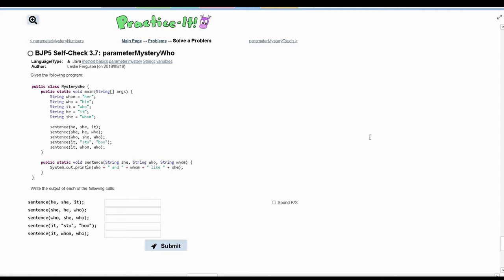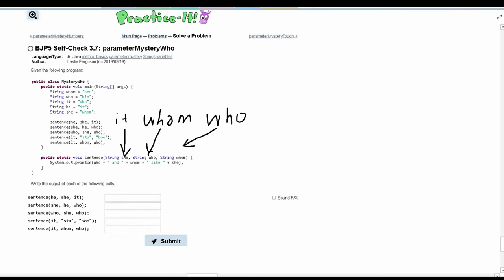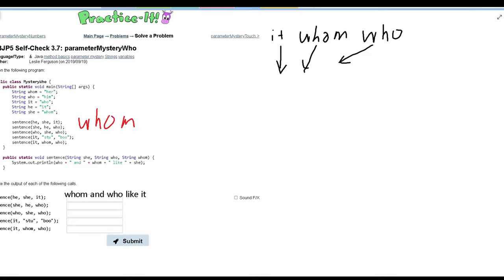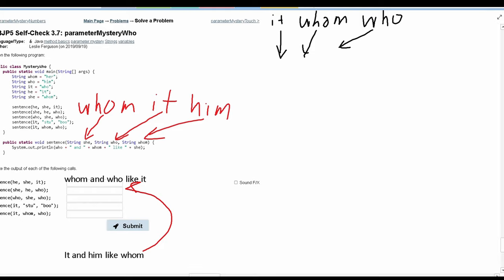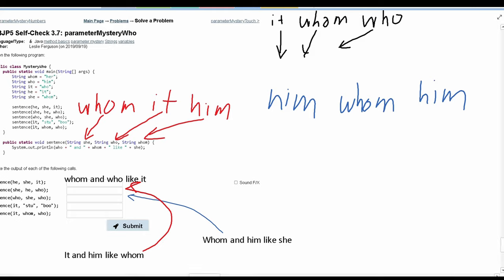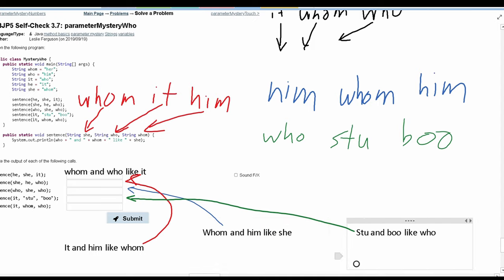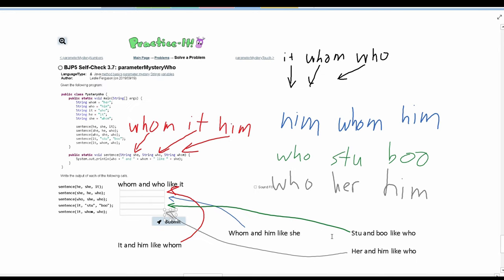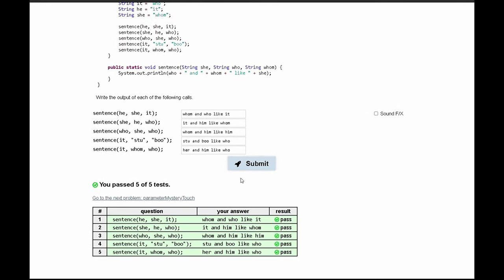Java Practice It || 3.7 parameterMysteryWho || method basics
Question:
Given the following program:
public class MysteryWho {
    public static void main(String[] args) {
        String whom = "her";
        String who = "him";
        String it = "who";
        String he = "it";
        String she = "whom";
        sentence(he, she, it);
        sentence(she, he, who);
        sentence(who, she, who);
        sentence(it, "stu", "boo");
        sentence(it, whom, who);
    public static void sentence(String she, String who, String whom) {
        System.out.println(who + " and " + whom + " like " + she);
Write the output of each of the following calls.